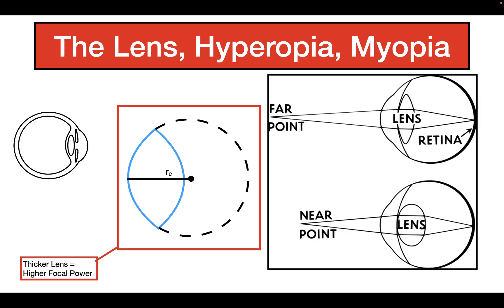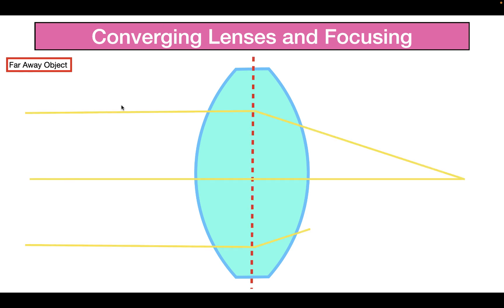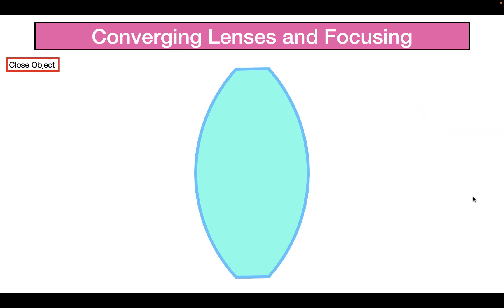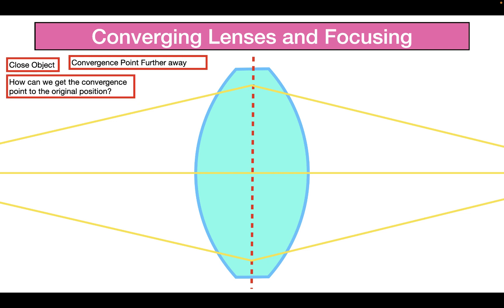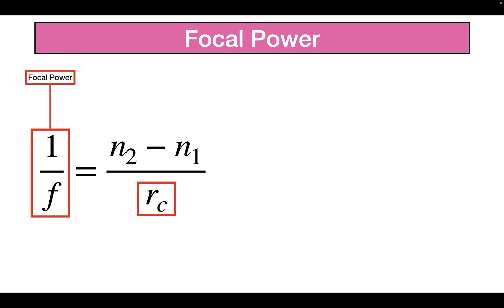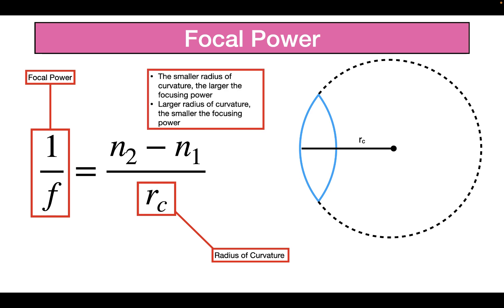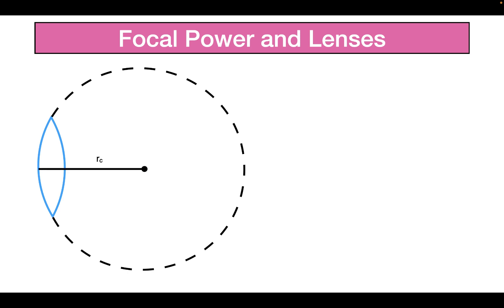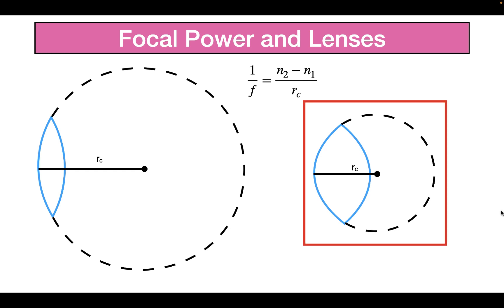Accommodation, Hyperopia, Myopia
In this video, we talk about the accommodation of the lens, hyperopia and its fix, and myopia and its fix.
Sources Used:
Class Lecture: Dr. Corey Smith, Case Western Reserve University, "Chapter 15: Sensory Transduction Part 1", October 2020.